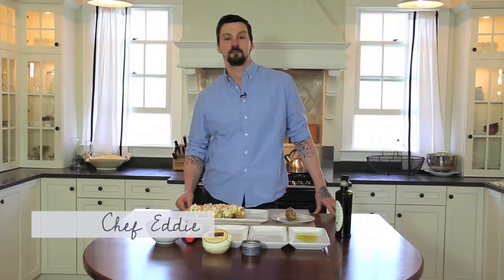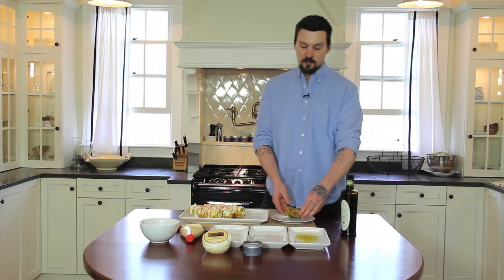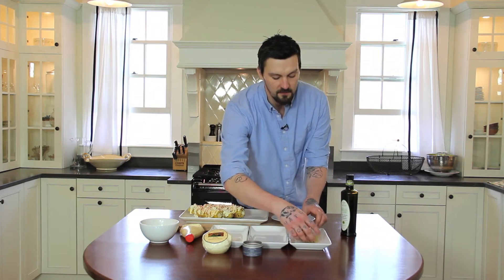Jansal Valley Street Corn